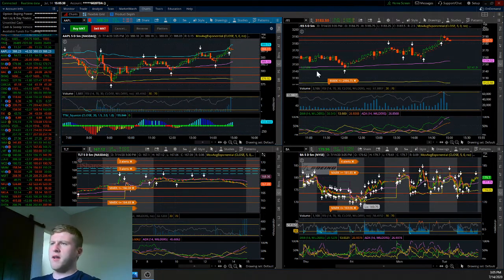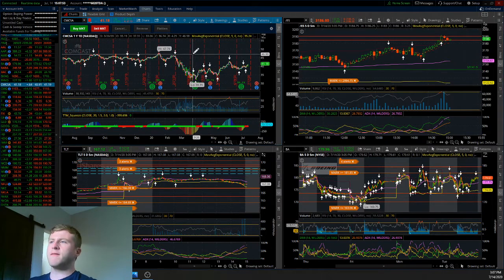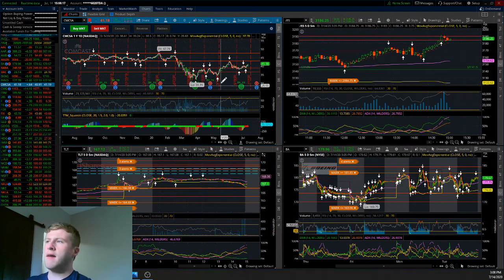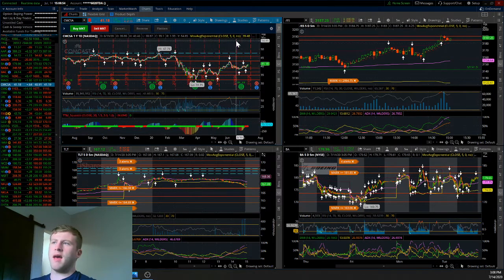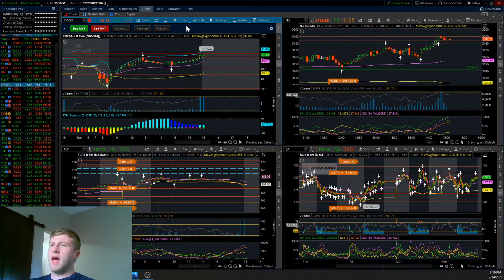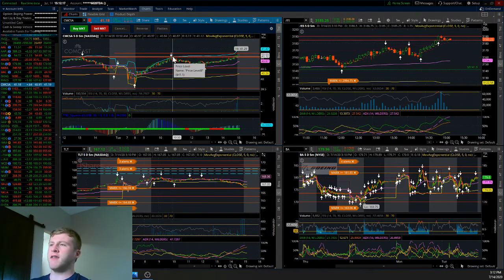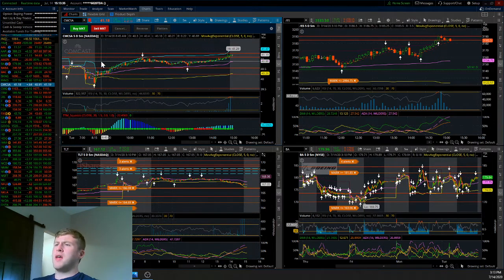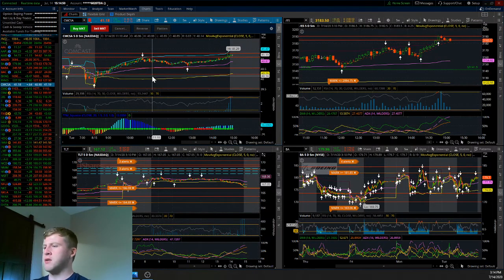Make $100 daily using this strategy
Looking to learn how to draw support and resistance and find consistency? Tune in and learn how you can start profiting consistently today by using the strategy discussed! Interested in taking your trading to the next level? Checkout simplifiedinvesting.site today!

-ABOUT US-